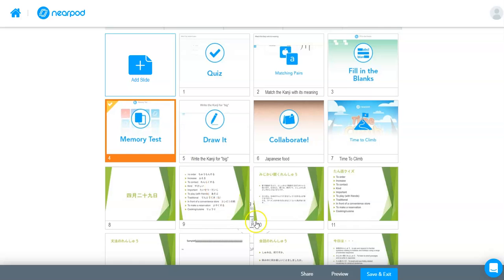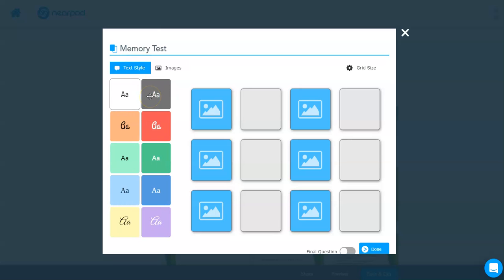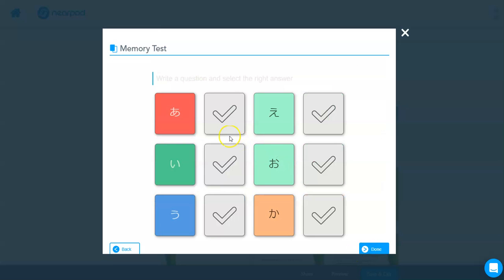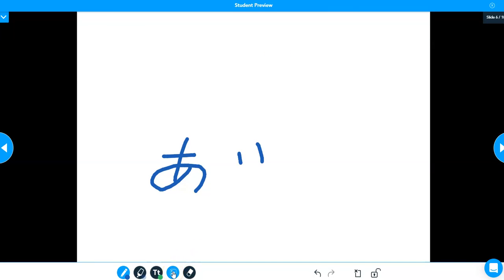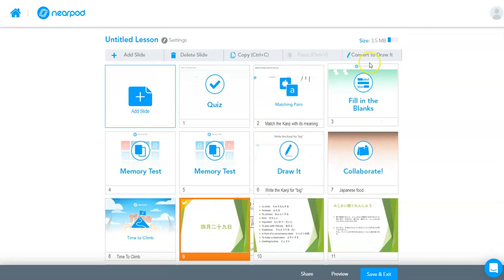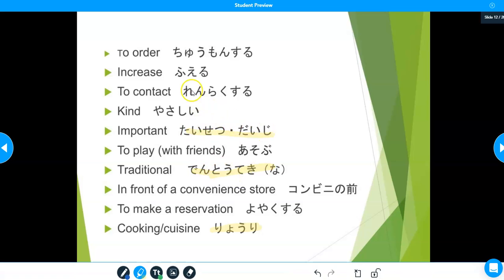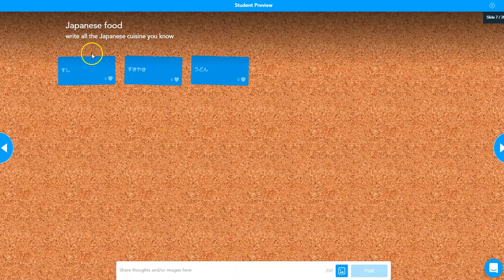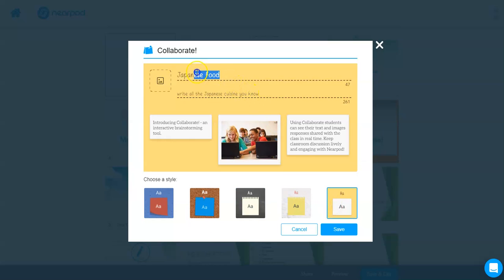Nearpod Tutorial video 5 - memory and draw it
Shingo Gibson-Suzuki shows us how to use Nearpod to create memory and draw it activities.